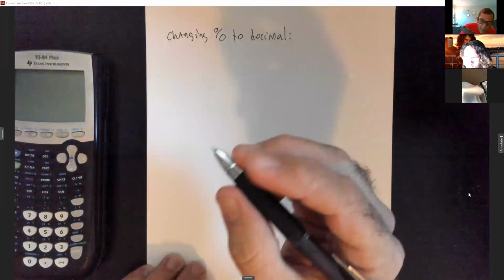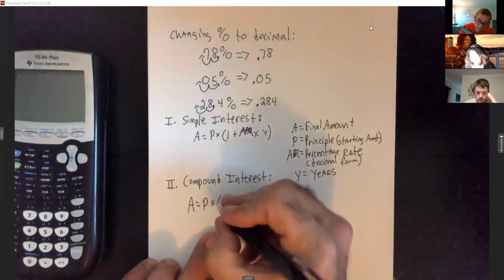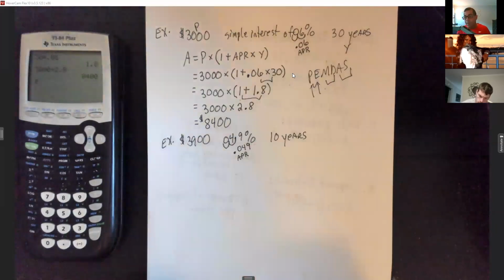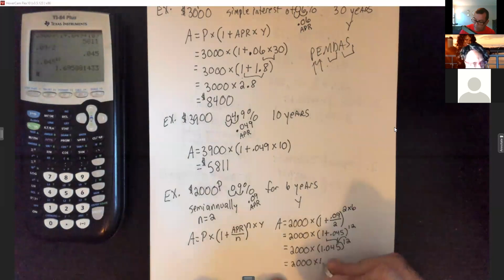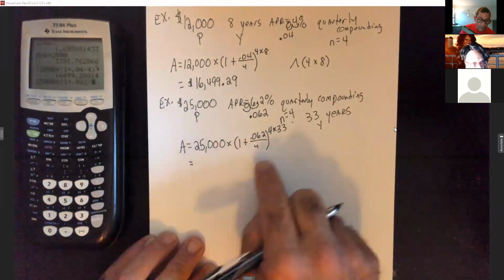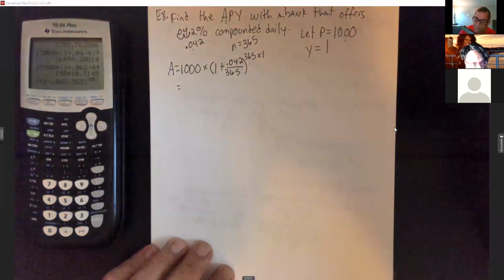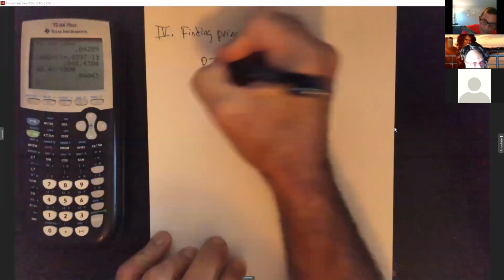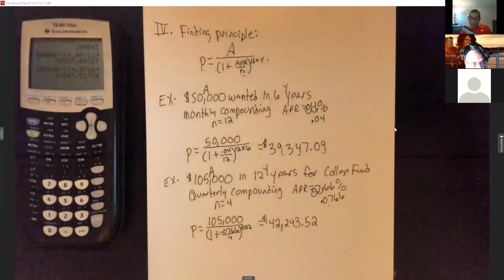MR 4B Live Zoom Lecture 2